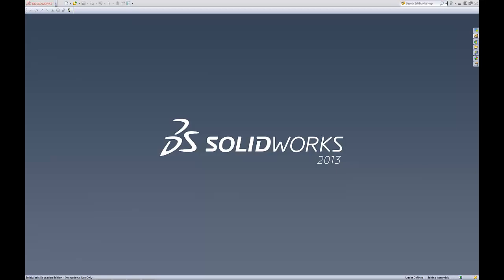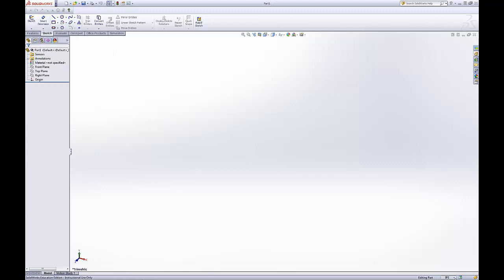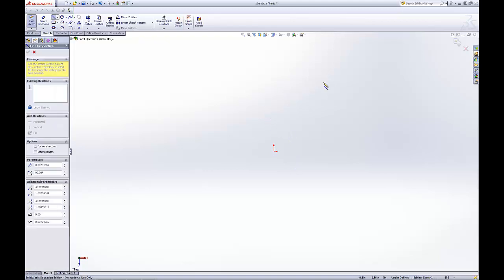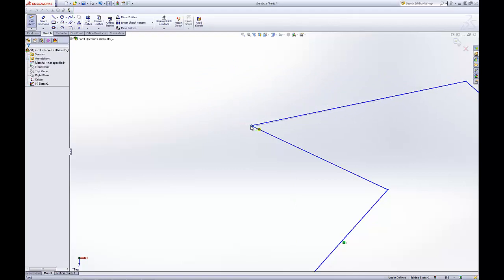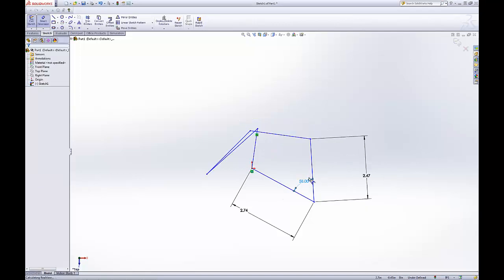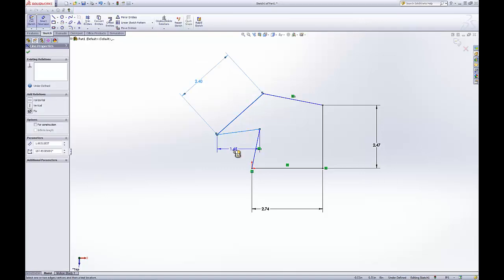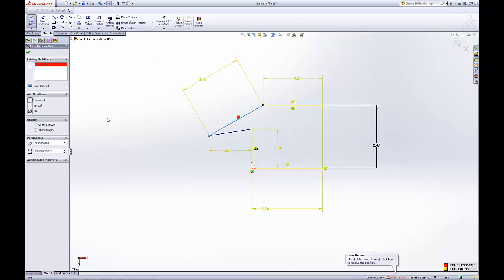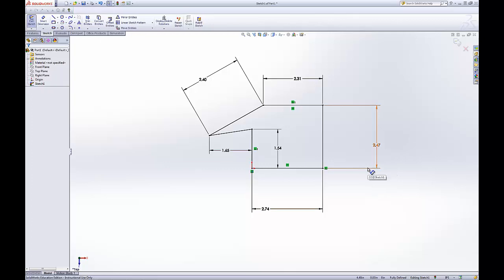SolidWorks Sketches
How to make and use Sketches